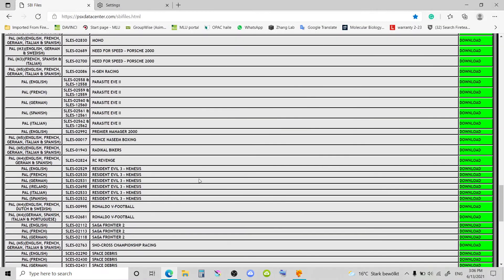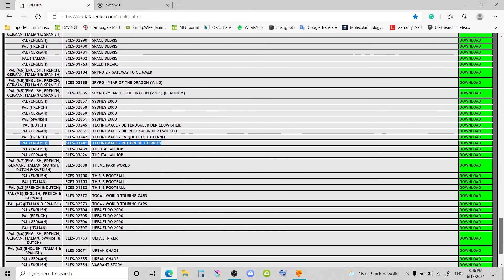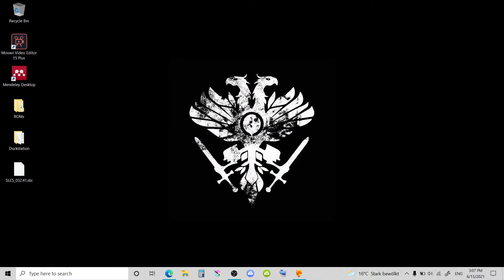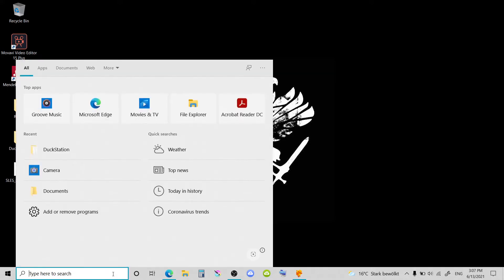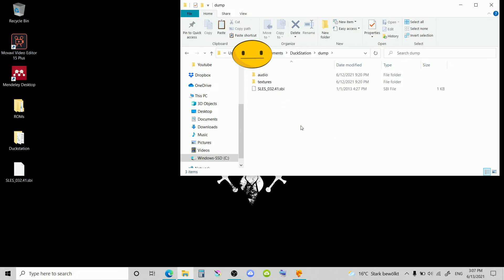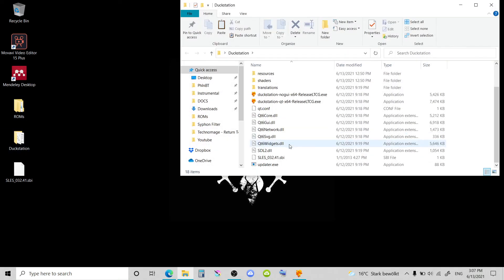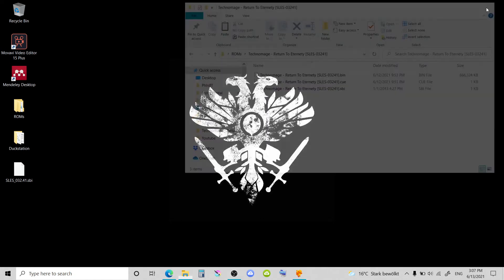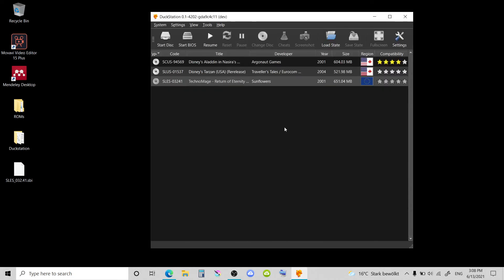Duckstation Emulator (.sbi) file error fix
I have found a way to fix the missing sbi file error. Everything works fine even after pasting the sbi file in all the places I've mentioned.

Like if this video helped. Cheers

file directory: users/'your username'/documents/duckstation/dump